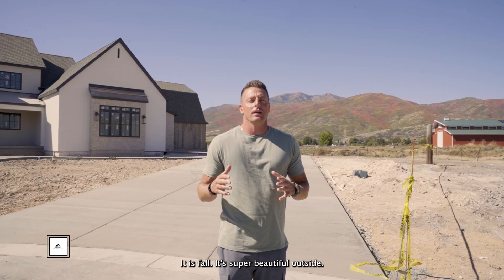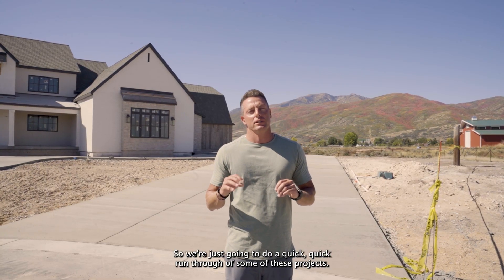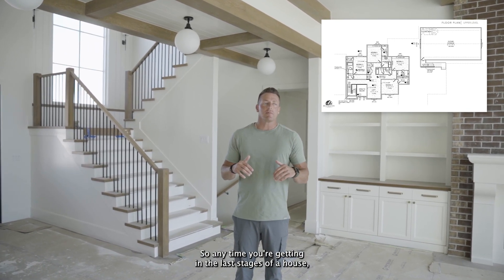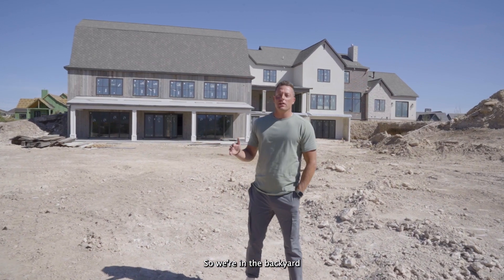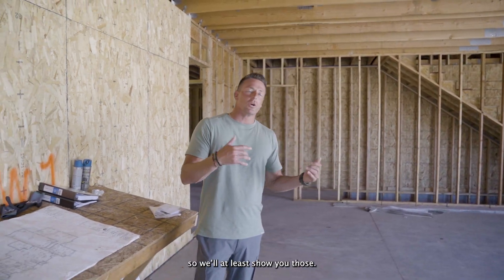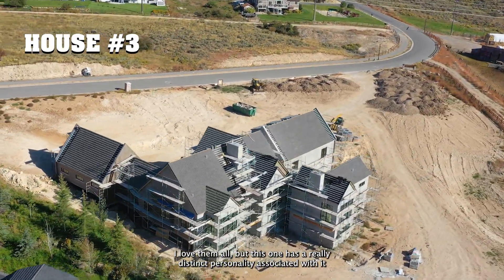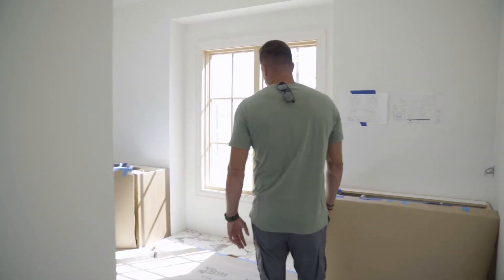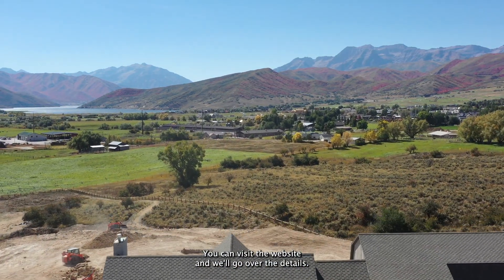Midway Crest -- Millhaven Homes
Midway Crest in Midway Utah presented by Millhaven Homes